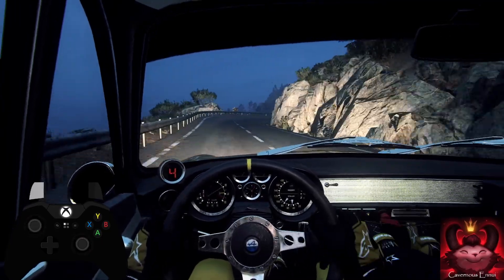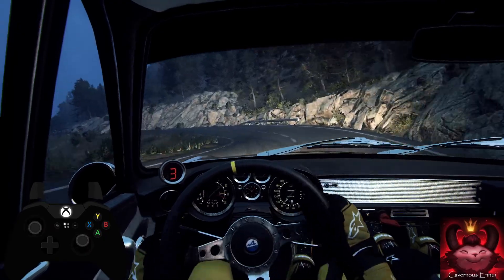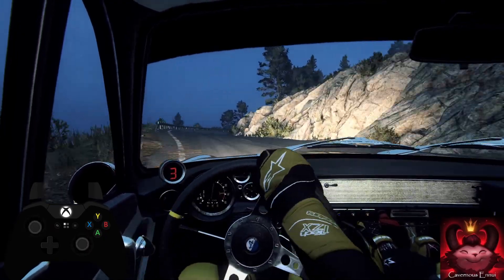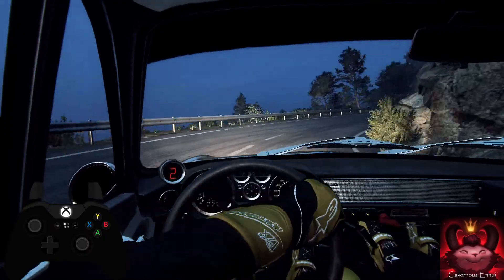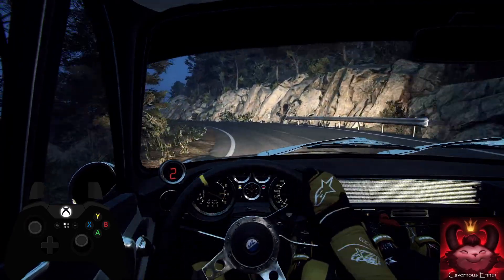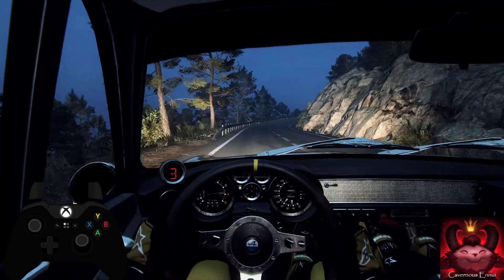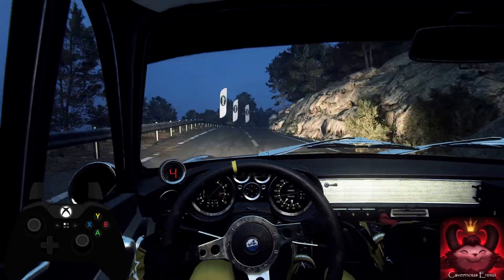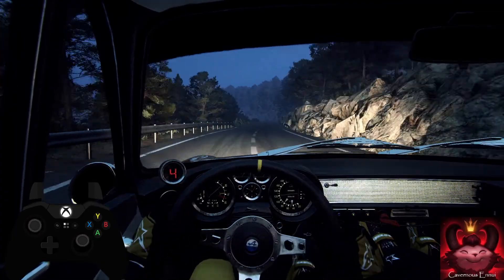Expert Historic S7 R8 Sanremo 03 Descenso Por Carretera Alpine Renault A110 1600 S Dirt Rally 2.0